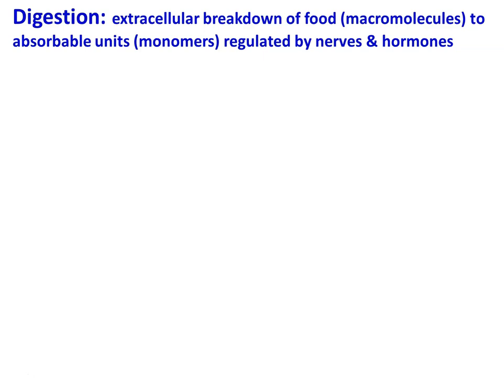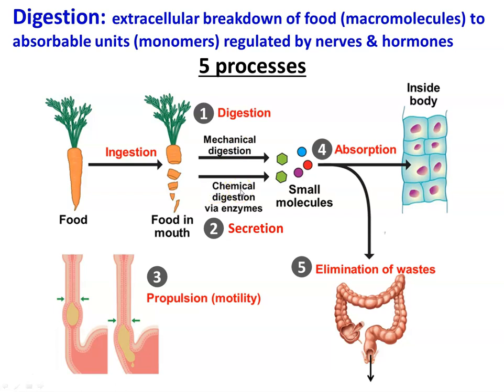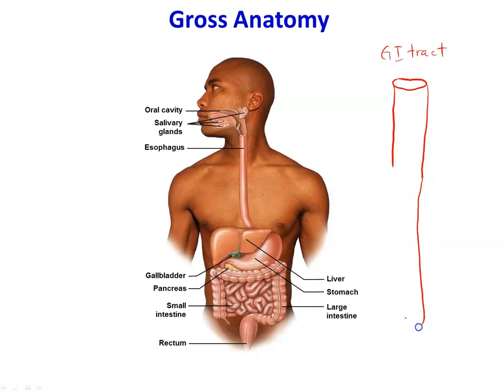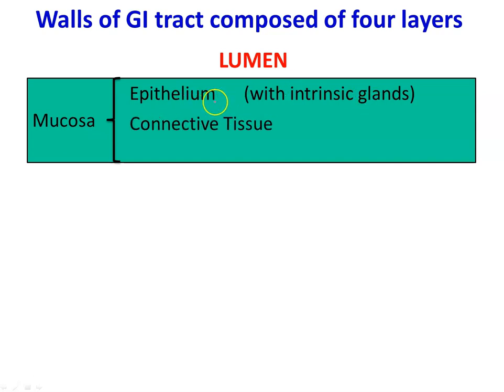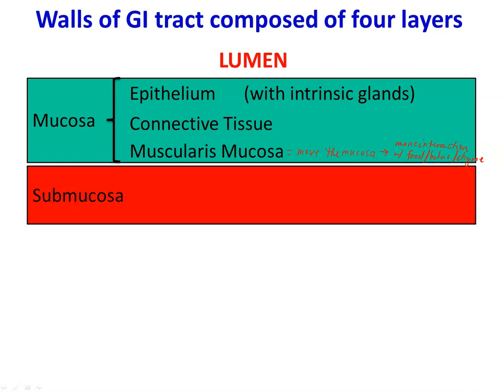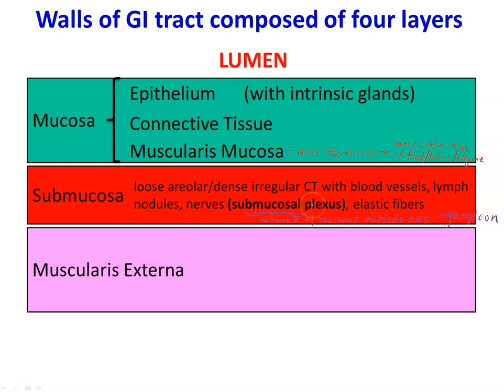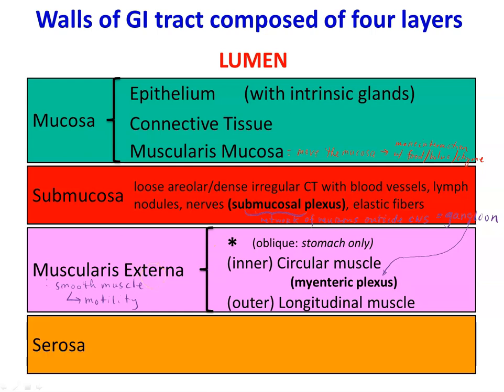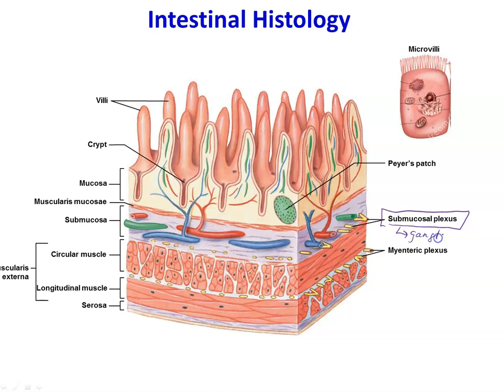lecture 20 digestion part 1